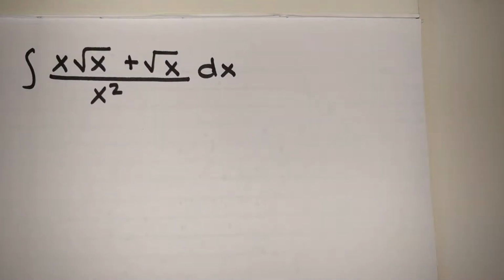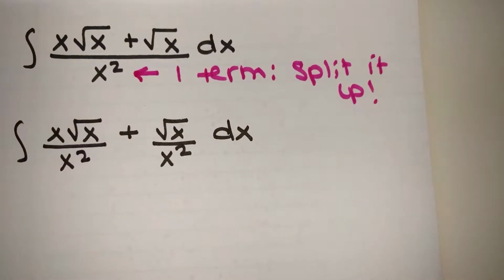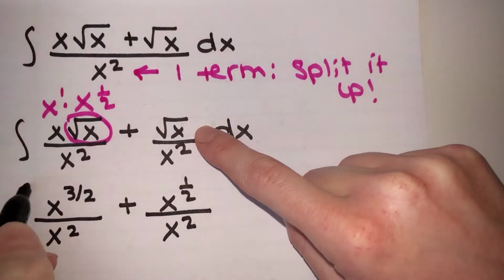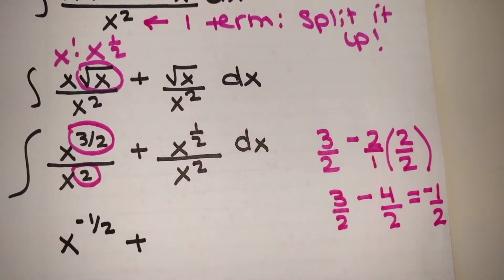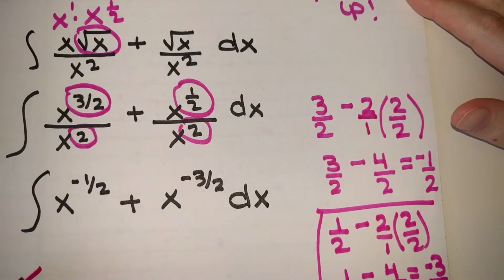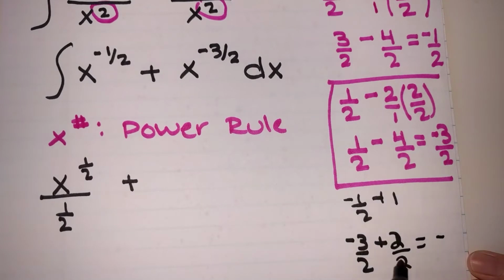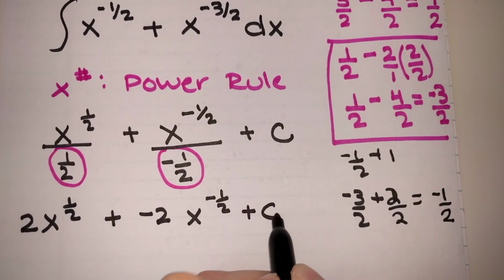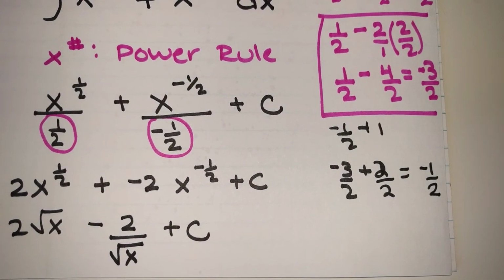Simplify and integrate (Try #62 on Final Exam Review)